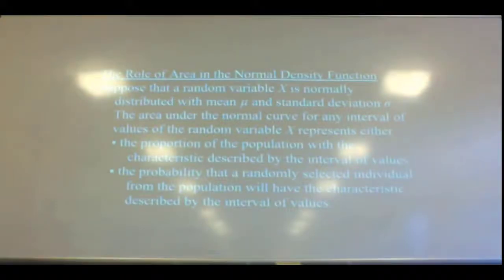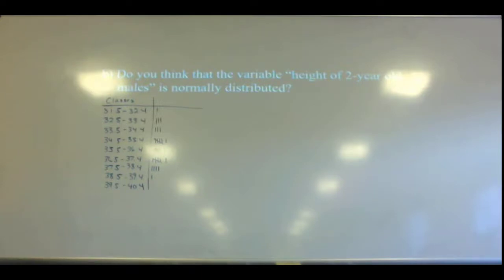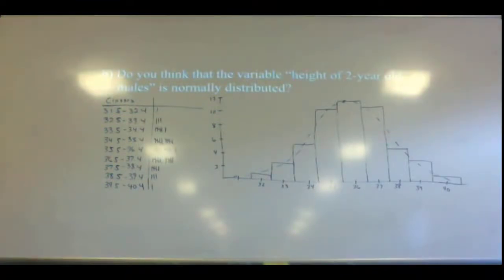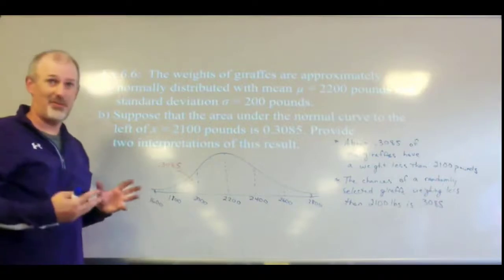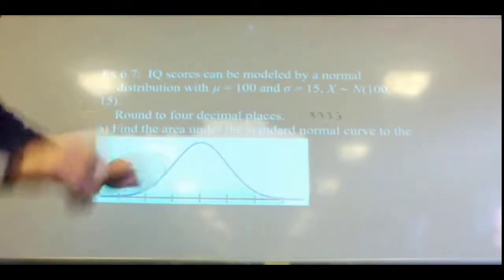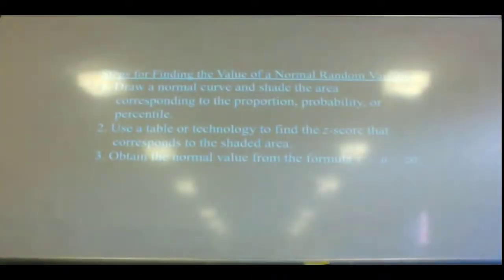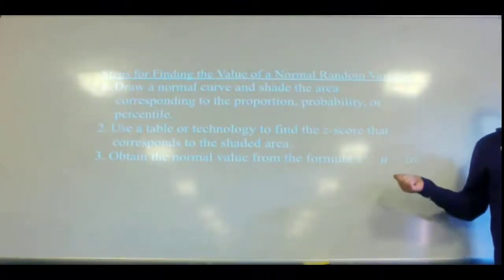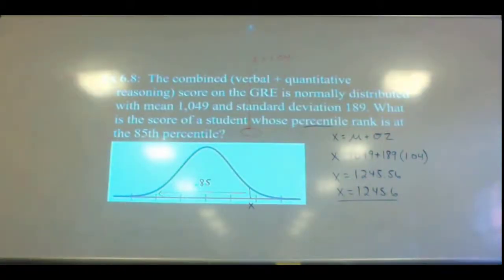Intro to Stats (Section 6.2)